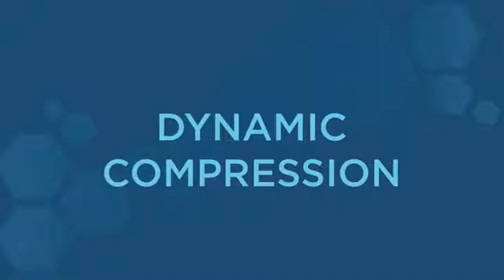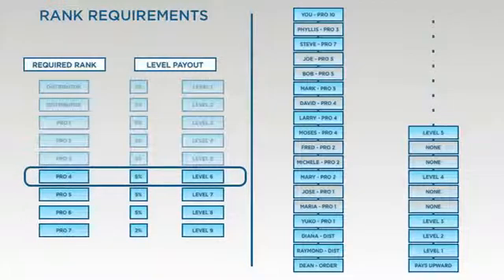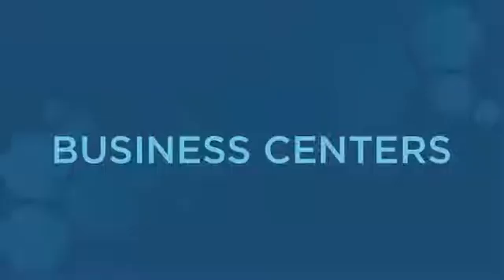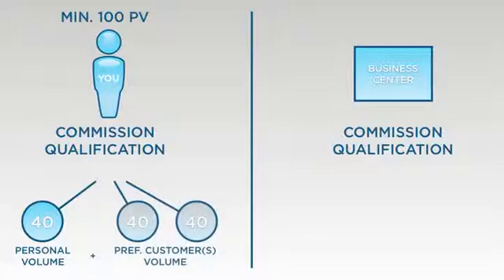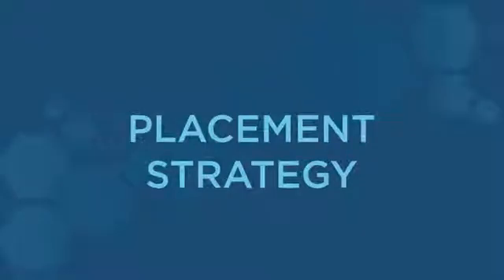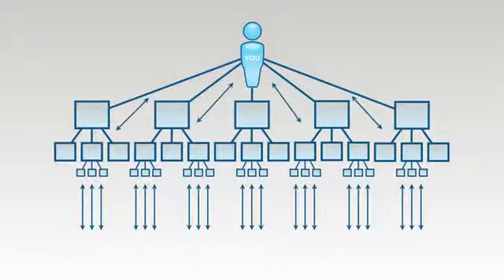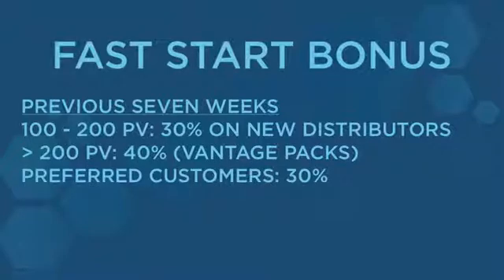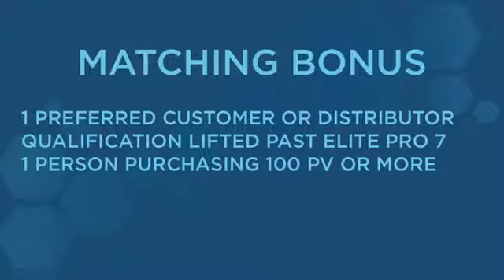Detailed Compensation Plan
Get A Better Life helps activate the body's natural ability to reduce age-related symptoms on the cellular level. "Get A Better Life" today 330-PRO-TAND